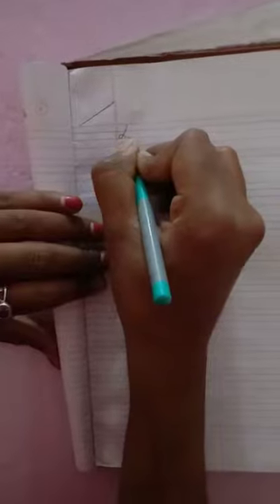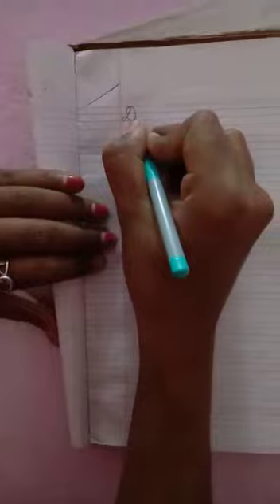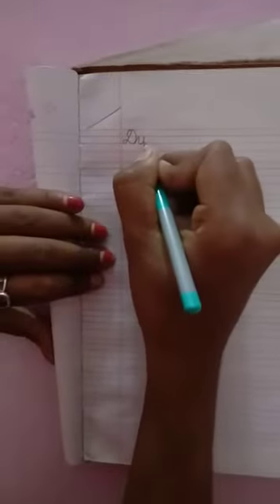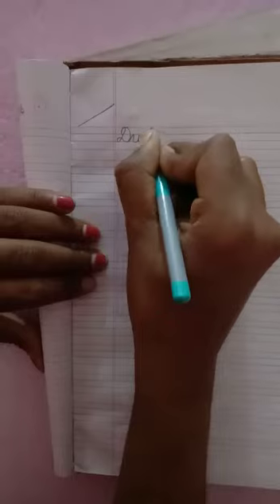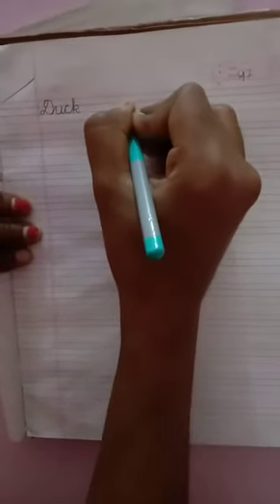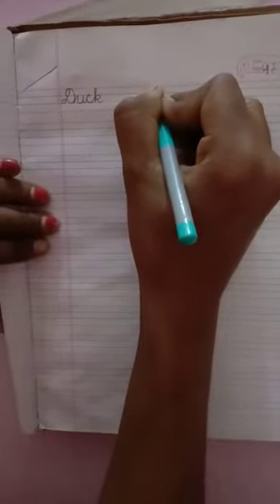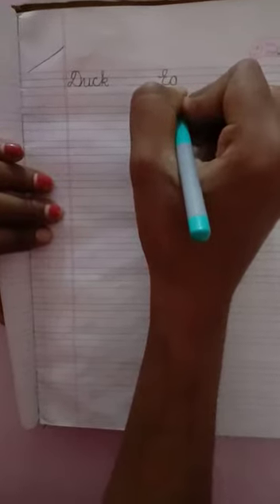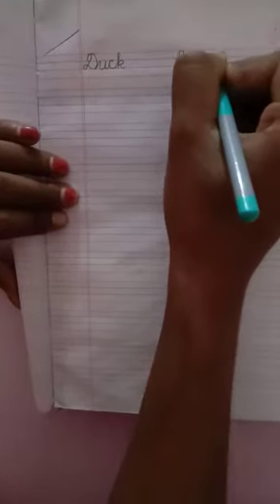Std-1,Eng handwriting part-1 17/4/20